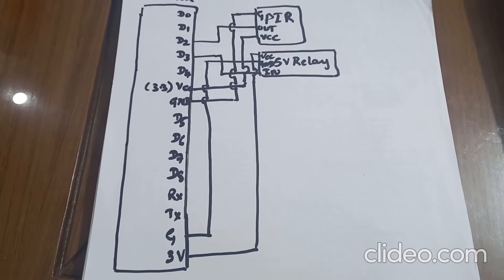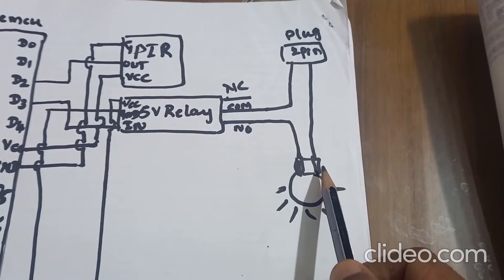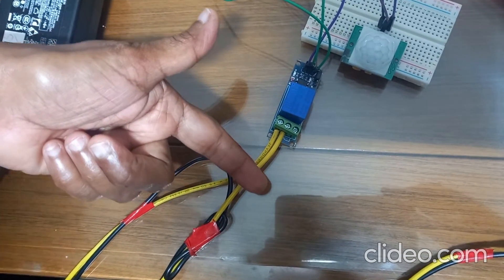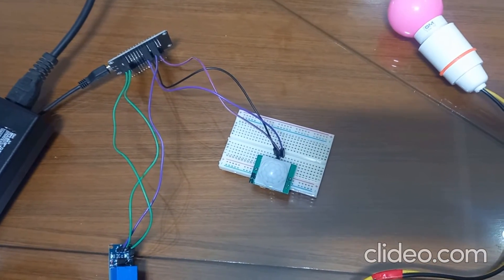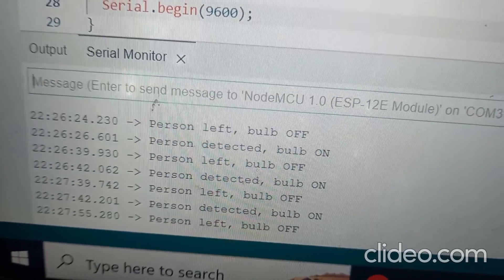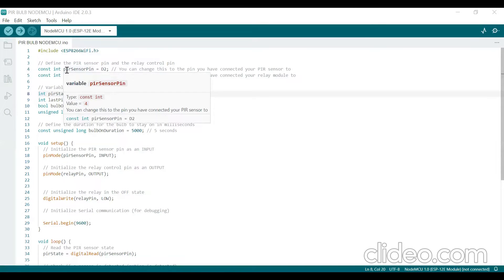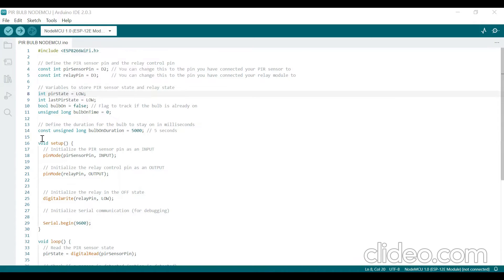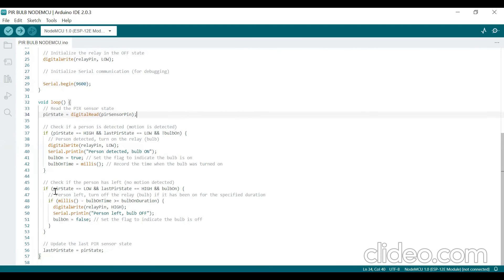PIR Sensor, AC bulb and relay with Nodemcu ESP8266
When motion is detected Bulb glows after delay time Bulb turns off.